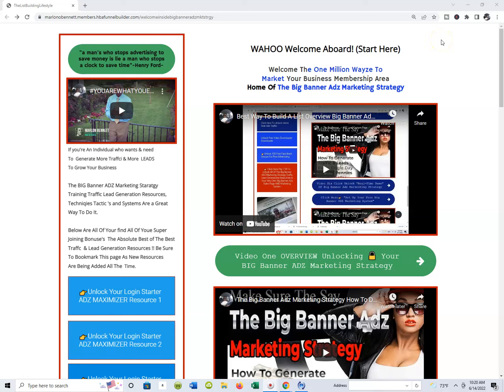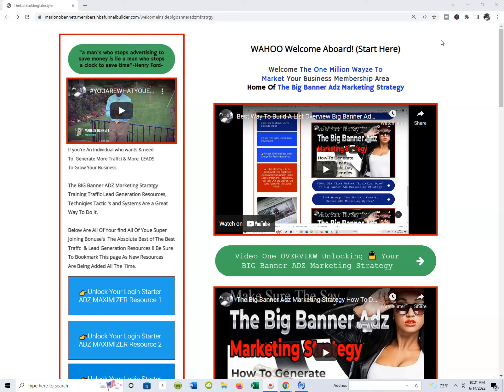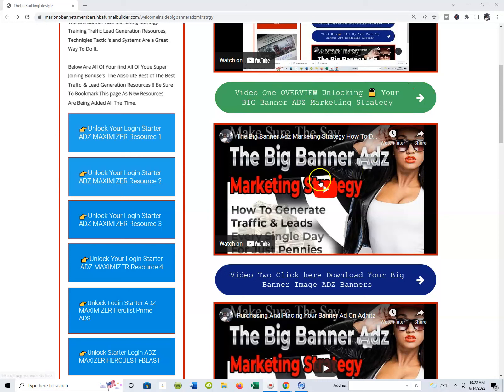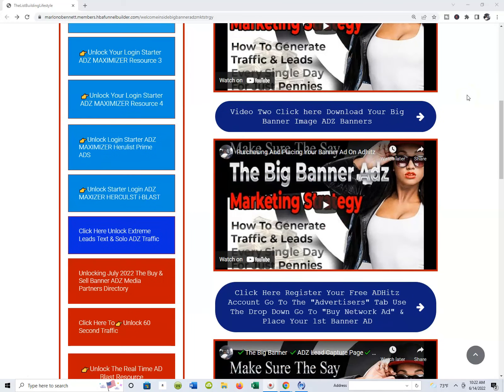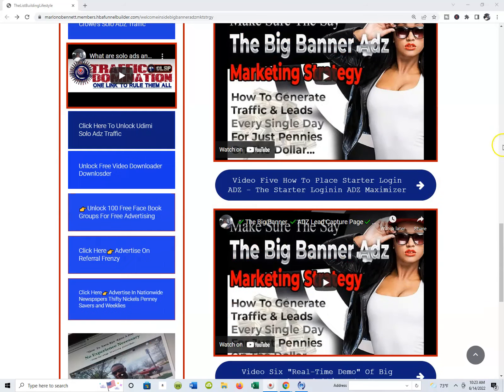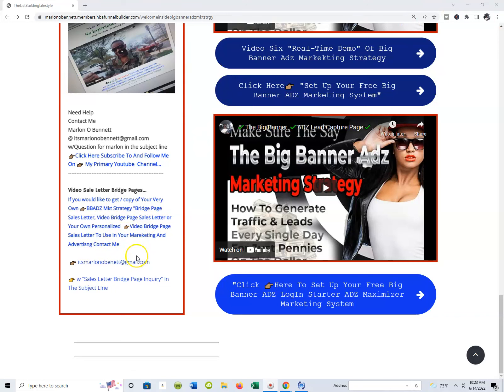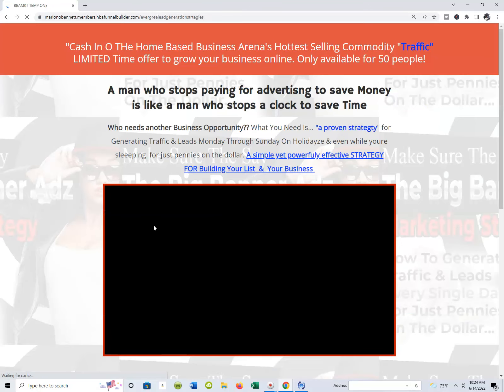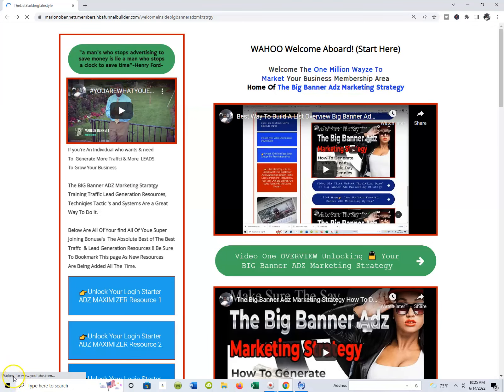✔️Unlocking 🎧New Big Banner Adz 2.0 🎧I Million Wayze To Market Members Area...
Yes The 👉1 Million Wayze To Market & Big Banner ADZ Marketing Strategy 2.0 and System is on The Way.

To Simpilfy the Process you'll  now be able to have complete control lof The Product Delivery,Get Instant Access to The Free Marekting System  and "hit-the-ground-running"

Once you Own The New 👉1Miilion Wayze To Market Membership  You Own The Product and can deliver it anyway you desire Paypal Venmo Cash App Zelle Dedit Credit Card /Stripe  Even "check in the Mail "

Marlon O. Bennett Digital Entreprenuer
w/questions for marlon in subject line

how to generate more leads and traffic,the big banner adz marketing strategy,the big banner adz marketing strategy review,the big banner adz marketing strategy mebers area